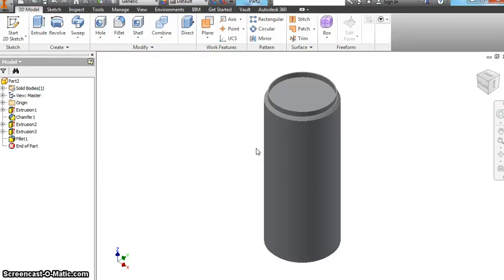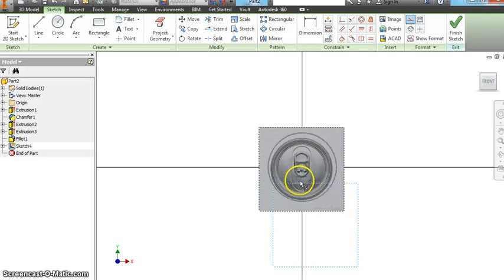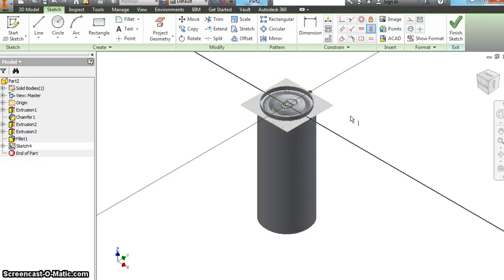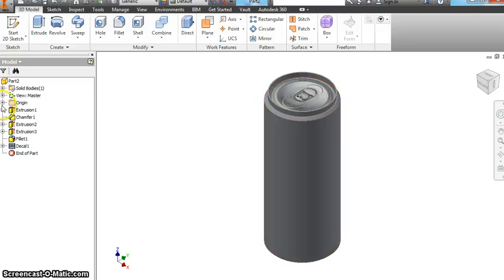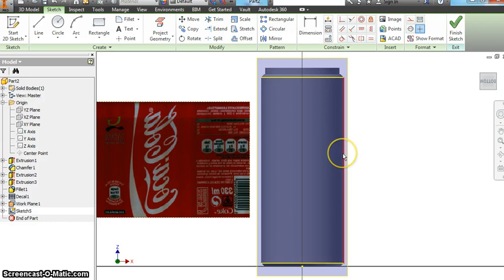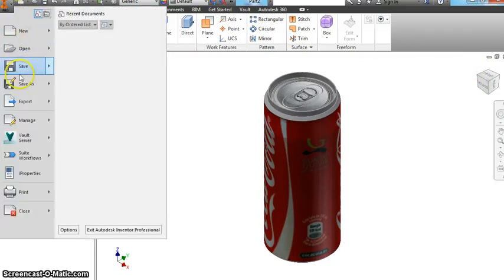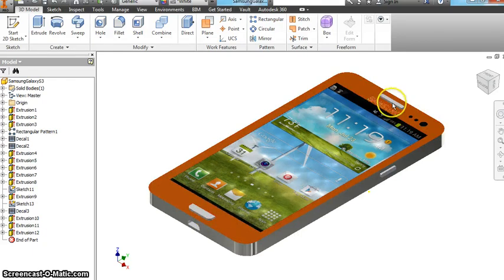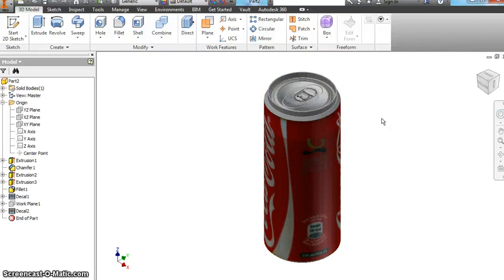Mr. V Lesson 12 Decals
Using Decals in Autodesk Inventor 2015.